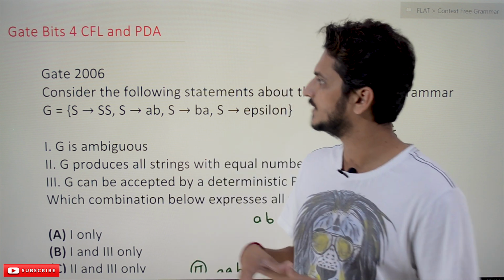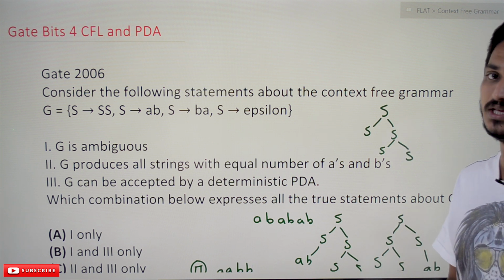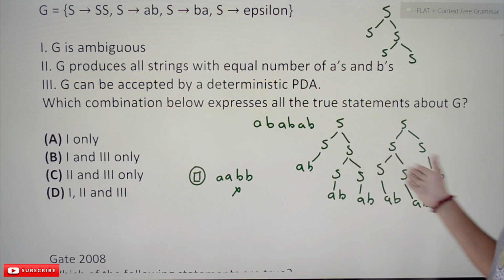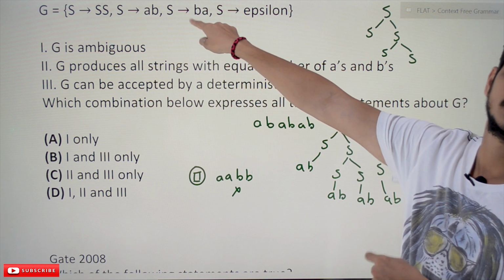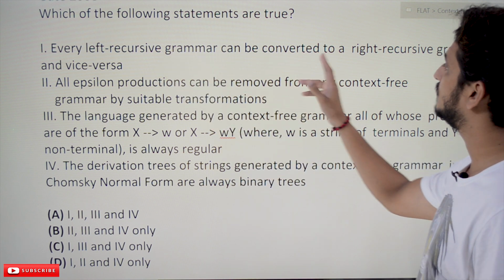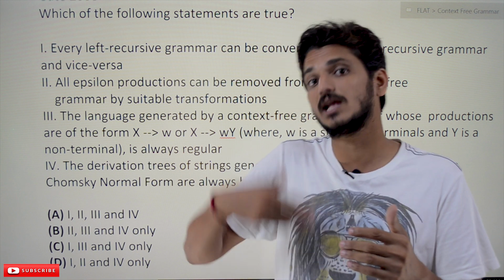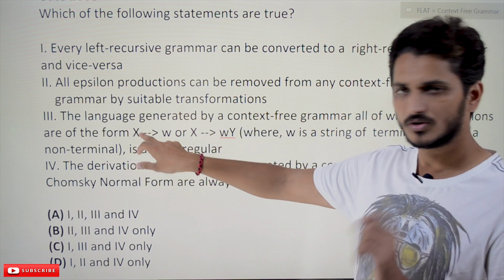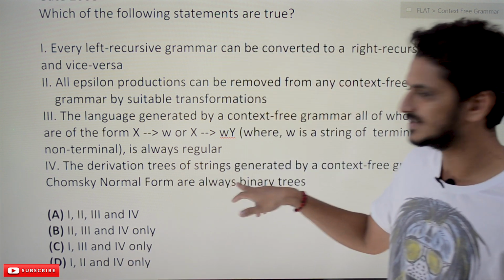Gate Bits 4 CFL and PDA || Lesson 81.4 || Finite Automata || Learning Monkey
Gate Bits 4 CFL and PDA

In this class, we discuss Gate Bits 4 CFL and PDA.

The reader should have prior knowledge of CFL and PDA. Click Here.

Gate 2006:

Consider the following statements about context-free grammar.

G={S→SS,S→ab,S→ba,S→ϵ}

I: G is ambiguous

II: G produces all strings with an equal number of a’s and b’s

III: G can be accepted by a deterministic PDA.

Which combination below expresses all the true statements about G?

Answer: B

The explanation given in the above video.

Gate 2008:

Which of the following statements are true?

I: Every left-recursive grammar can be converted to a right-recursive grammar and vice-versa

II: All ϵ-productions can be removed from any context-free grammar by suitable transformations

III: The language generated by context-free grammar all of whose productions are of the form X→w or X→wY

(where w is a string of terminals and Y is a non-terminal), is always regular

IV: The derivation trees of strings generated by a context-free grammar in Chomsky Normal Form are always binary trees

(A) I, II, III, and IV

(B) II, III, and IV only

(D) I, II, and IV only

Answer: C

The explanation provided in the above video